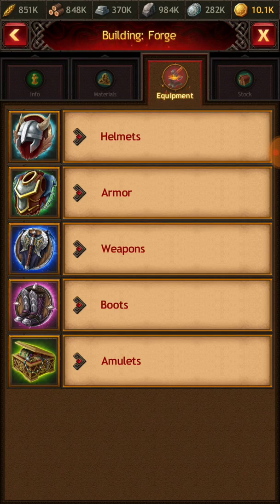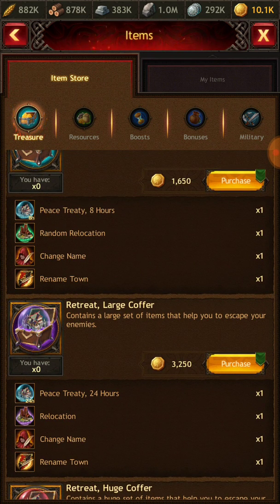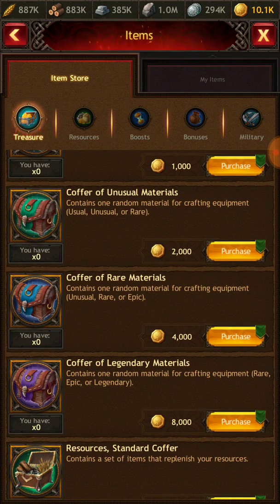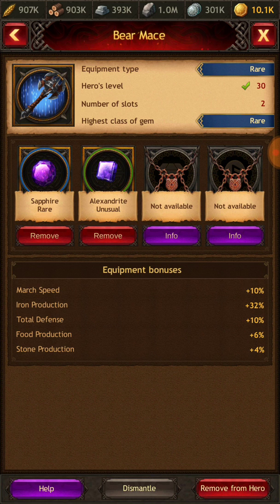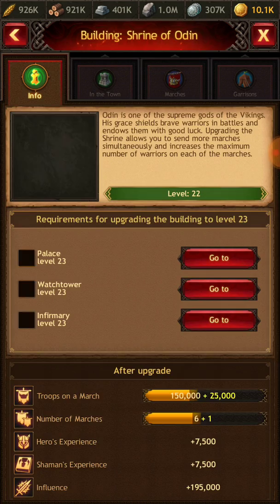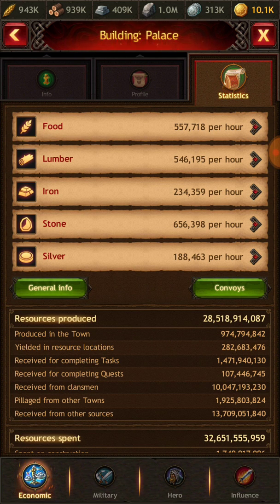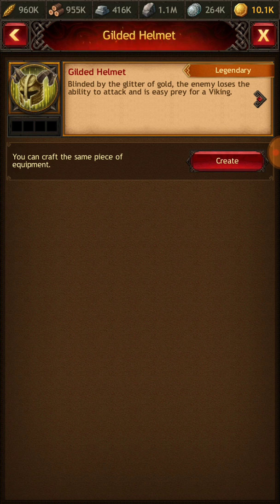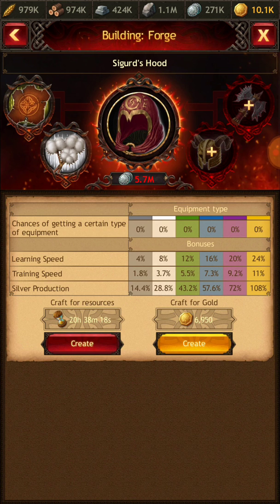Strategy: Determining when to craft special equipment [XR - Ep.45]